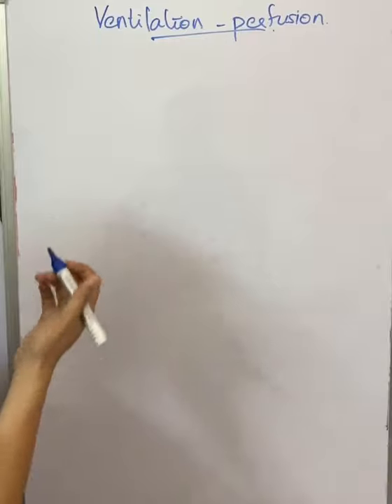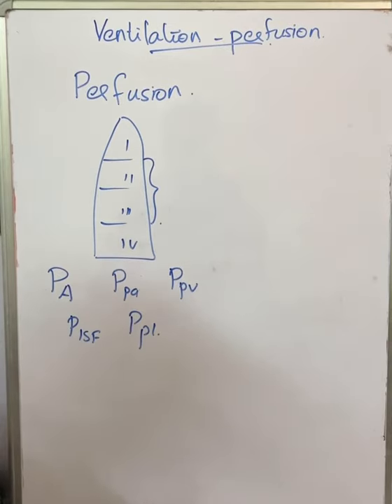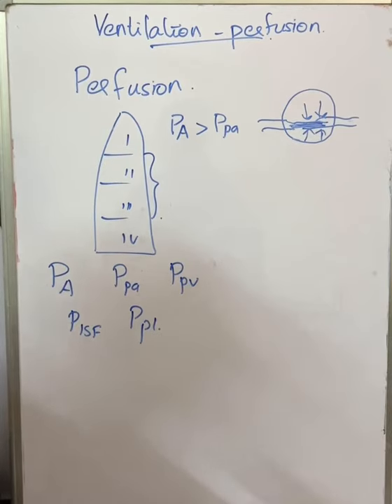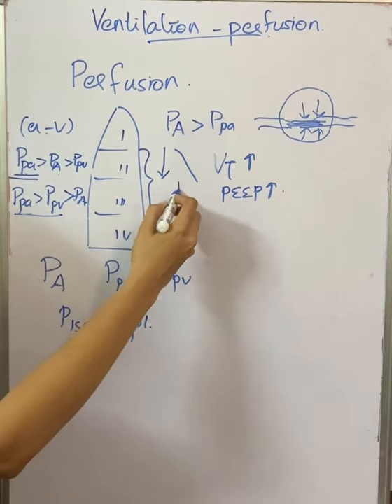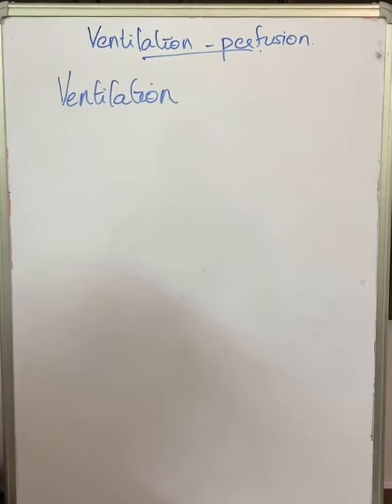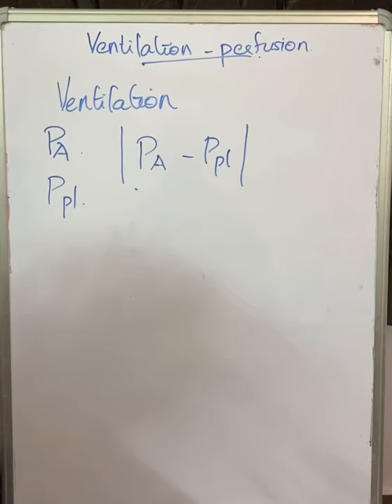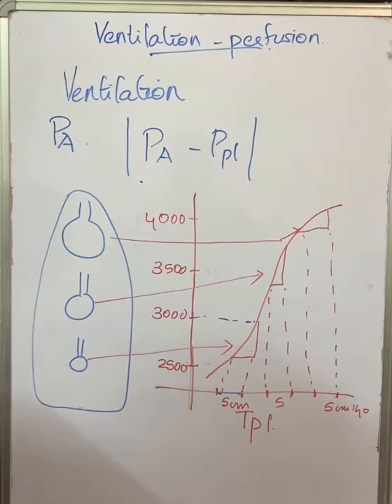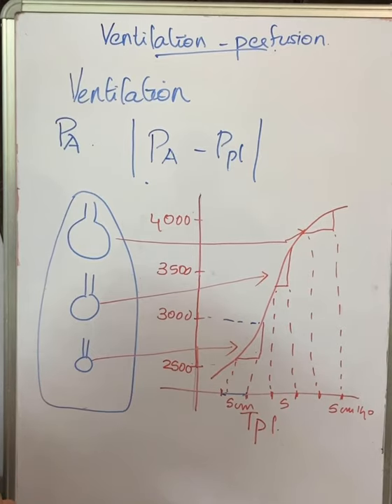Respiratory physiology(2) - Ventilation and perfusion.